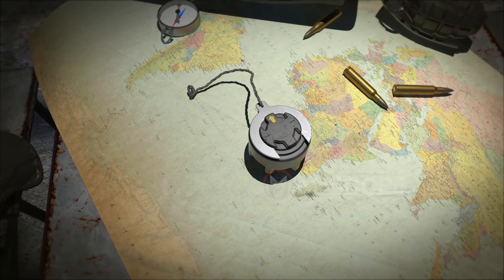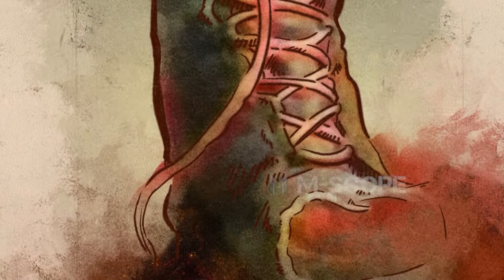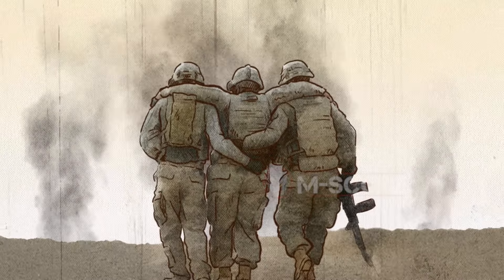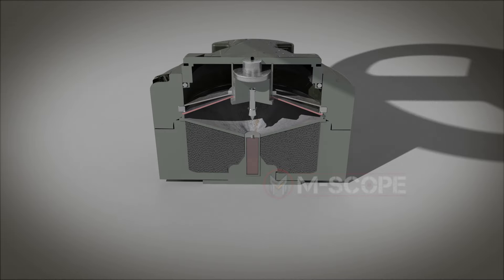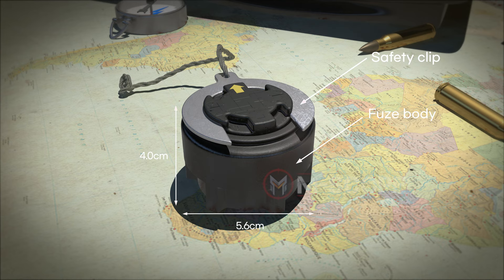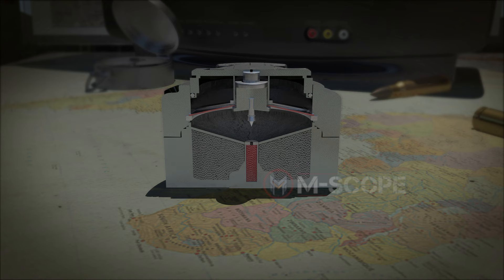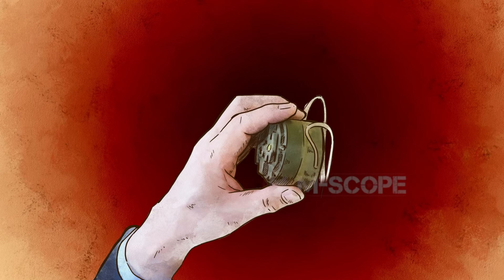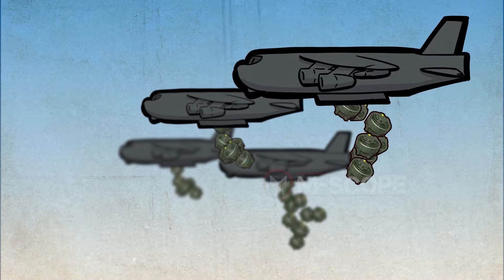Terrible Landmine With Only Ankle Amputation M14 Anti-Personnel Landmine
Let's find out how the M14 anti-personnel landmine works.